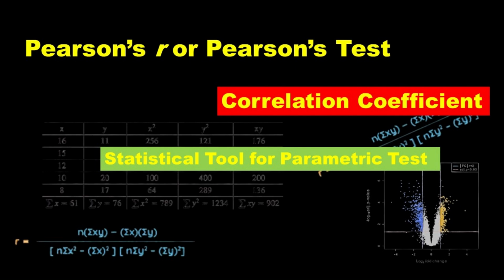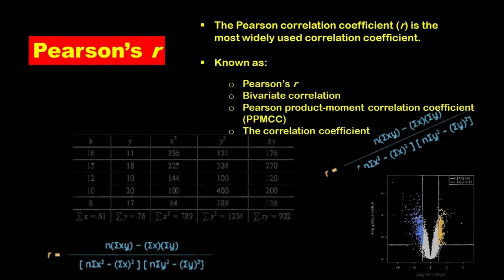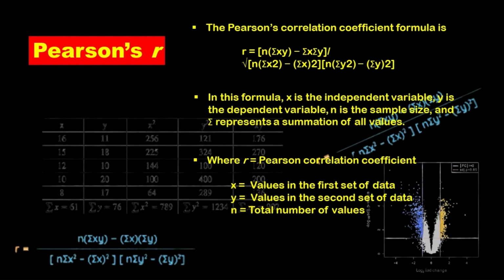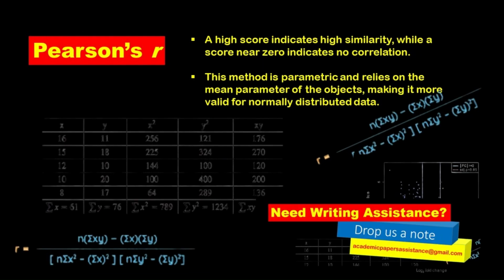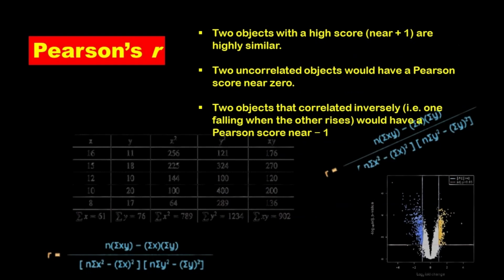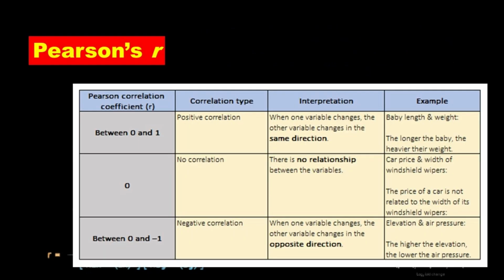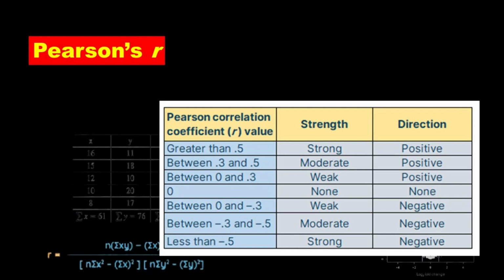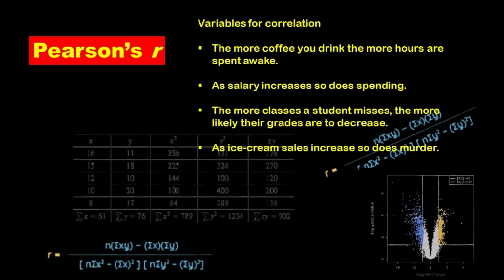Pearson’s r Correlation Coefficient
Describes Pearson’s r Correlation Coefficient, a parametric statistical tool. Presents the formula, assumption and examples.